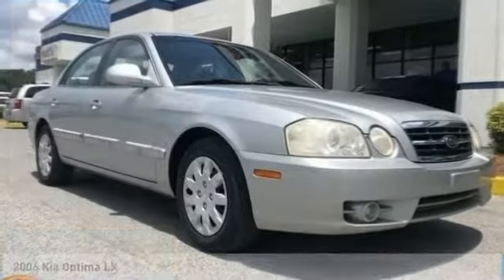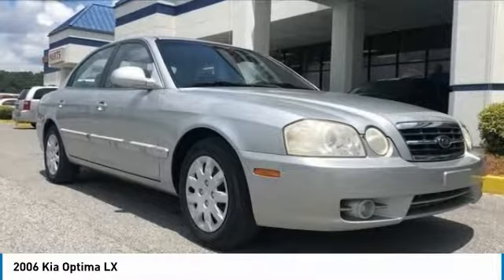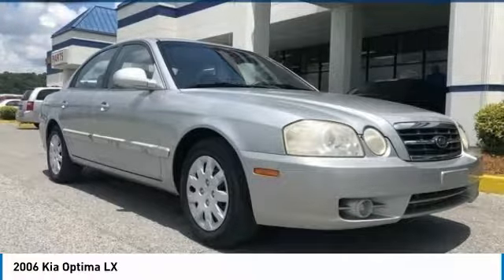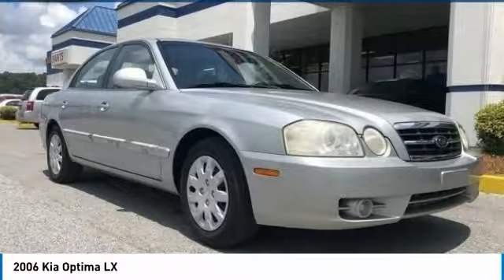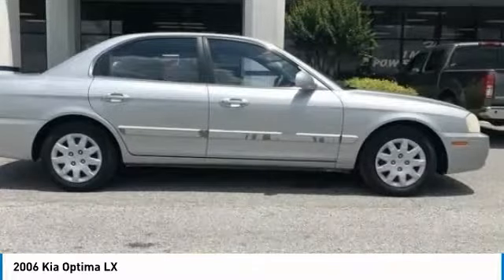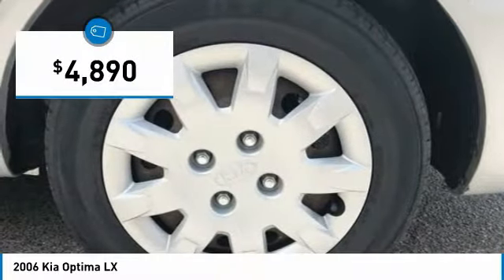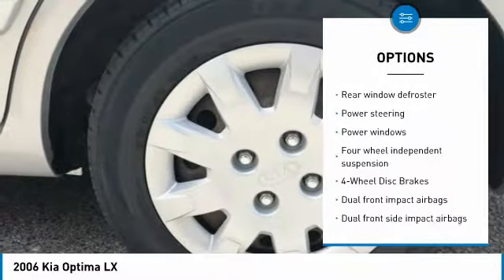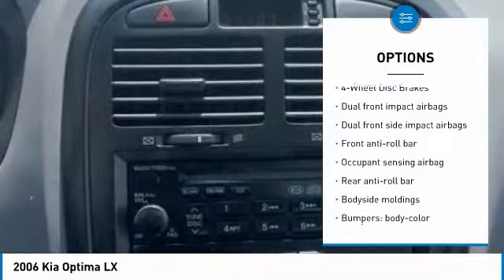2006 Kia Optima 461359-V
2006 KIA OPTIMA Pelham, AL
Stock# 461359-V

Clean CARFAX. WAITING ON INSPECTION, PRICES SUBJECT TO CHANGE, Fresh Oil Change, Gray Cloth, 6 Speakers, AM/FM radio, CD player.FWD 2.4L I4 DOHC 16V AUTO17-Point Basic Safety Inspection. All vehicles will be sold strictly AS-IS without warranty. This Safety Inspection includes but is not limited to: oil change, oil filter replacement, wiper blades, air filter, tires will replaced if not above 3 mm tread depth in middle tread line, brakes will be replaced if not above 2 mm. See Dealer for Full Details of Dealer Inspection. Full inspection report will be available and disclosed for every vehicle sold. *** Finance and Trade Assist Programs not available to this vehicle.